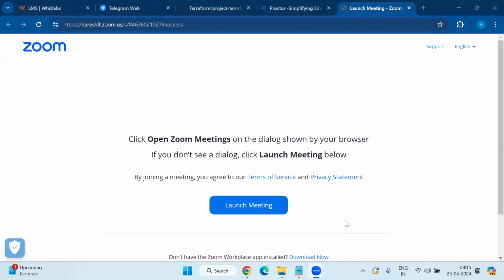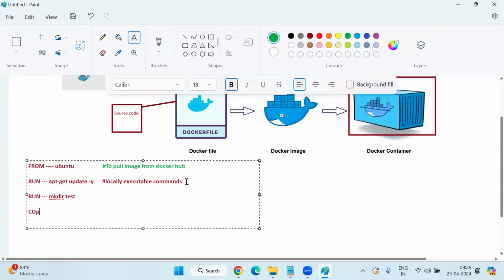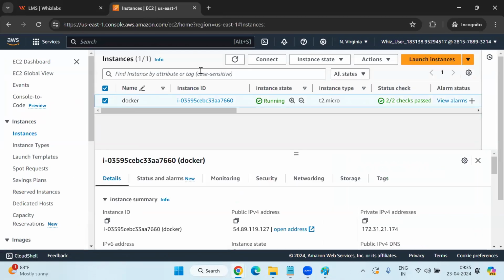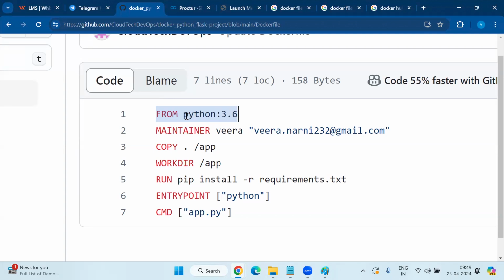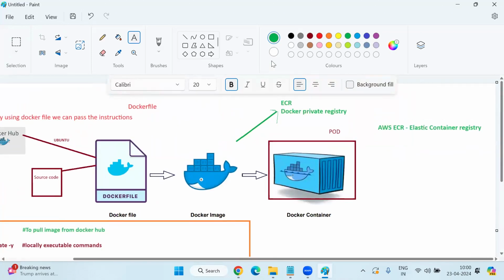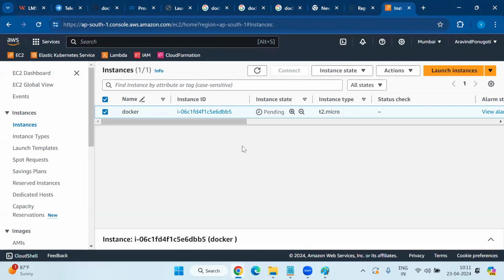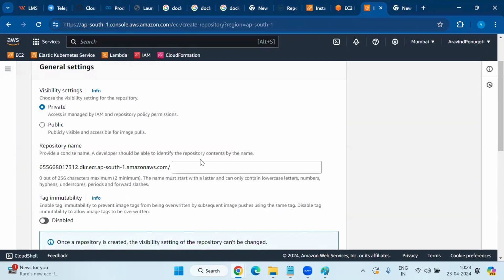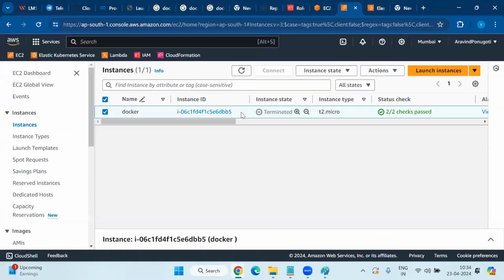DevOps with AWS-61 | Top 10 DevOps Trends in 2025 You Can't Ignore